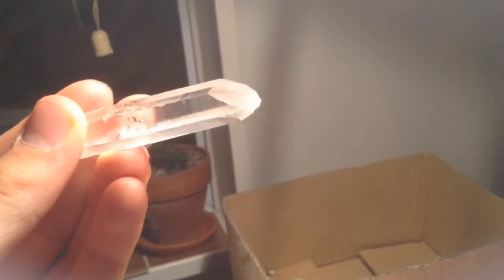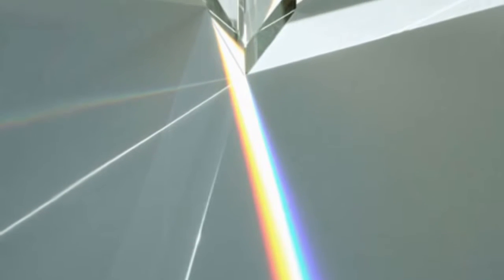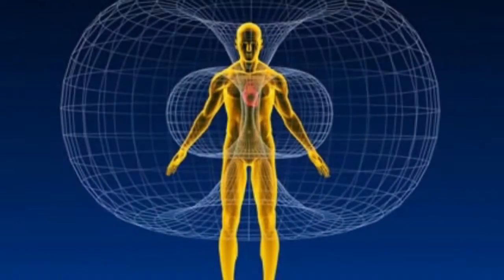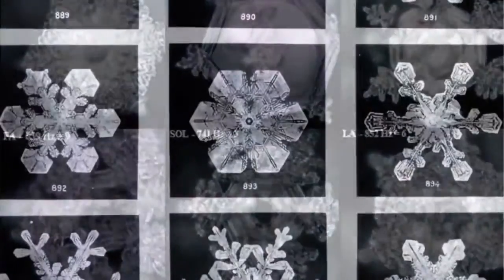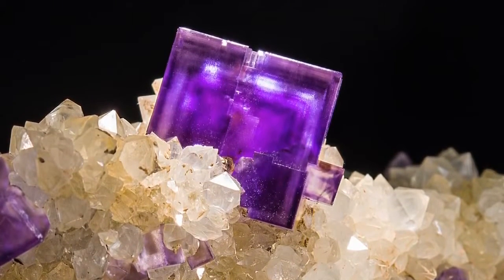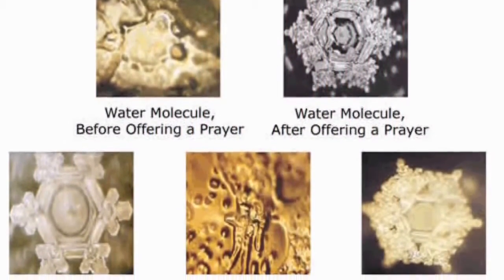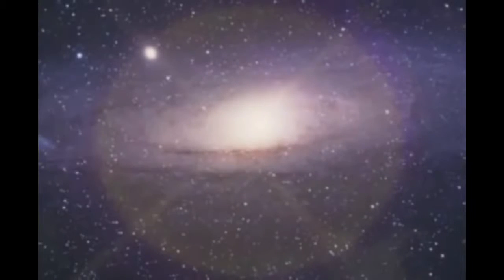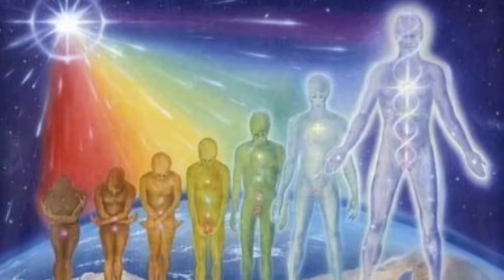Arcturian Council: Crystal Lecture - 1/2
A little lecture on Crystals, what type of crystal structures are there, how do we cleanse them? And some additional information that might be of some use to you.

Crystals are sacred crystallized geometry in our dimension, They are vibrational ! They are fun to work with and they can help us with so many things. In part two, I go into further detail, communicating more vital points of information regarding Using Crystals and understanding them.

Please feel free to check out my facebook and my Etsy account.
[ Please note that my Etsy- account is always being updated with new crystals and new personal crafted tools, so you could feel free to check back to the page to see if anything new is in stock. ]